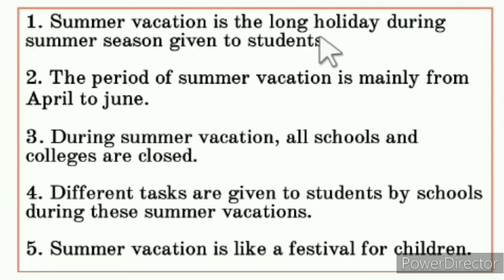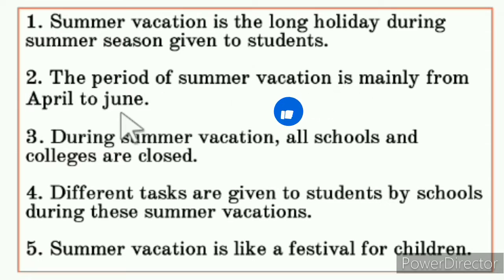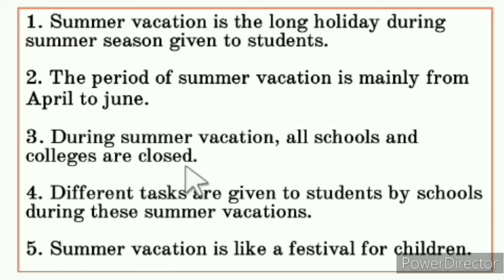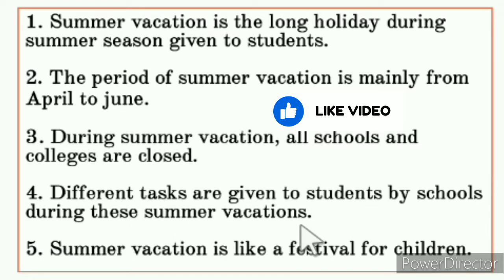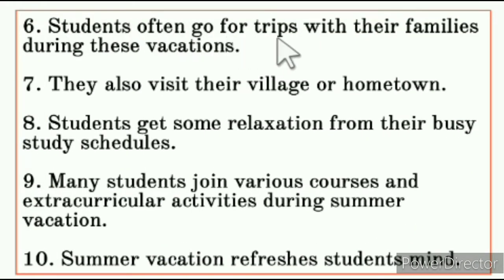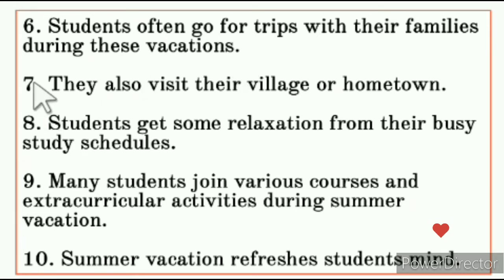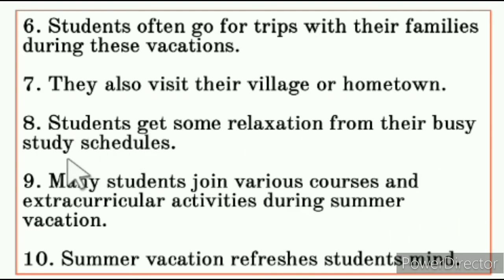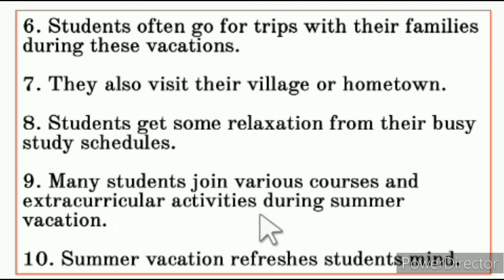10 Line on Summer Vacation in English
10 lines on summer vacations in English,
summer vacation essay in English, summer vacation in English,
essay on summer vacation in English,
essay on summer break in English,
10 lines essay on summer break in English, summer break essay in English,
10 lines essay on summer vacation in English.

This video will help you if you want to write on summer vacation.